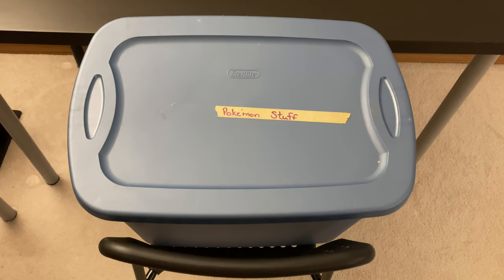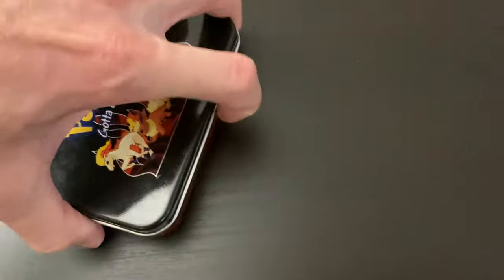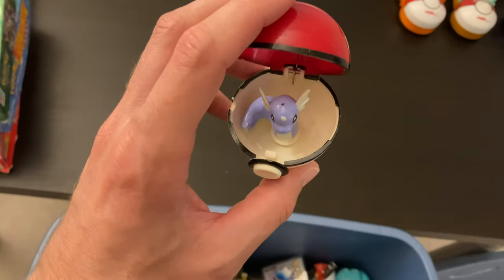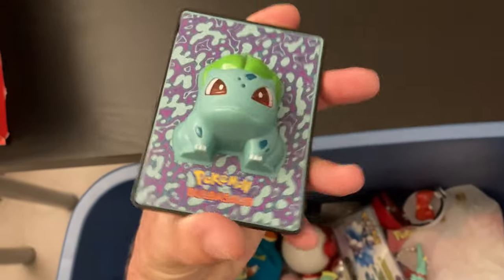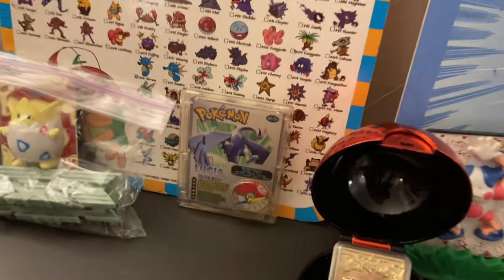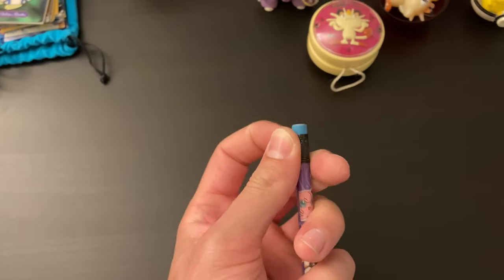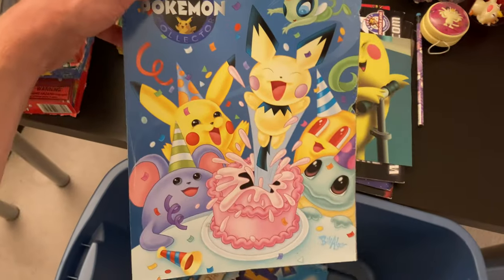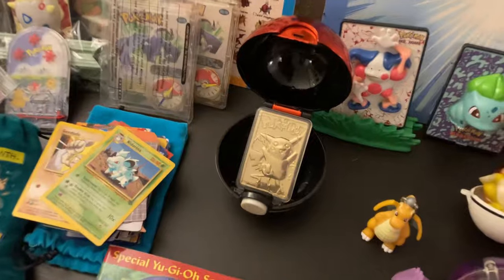Unboxing My Old Pokémon Collection